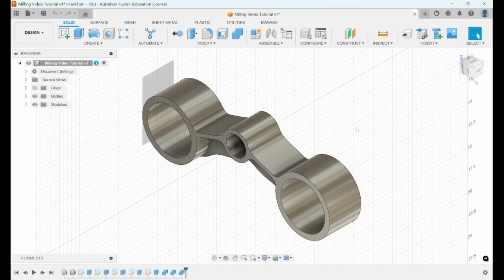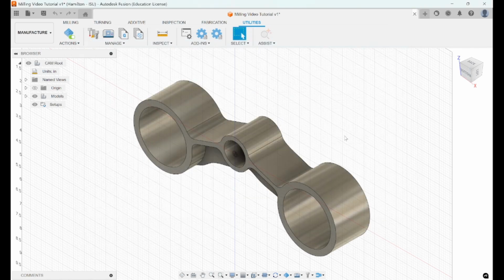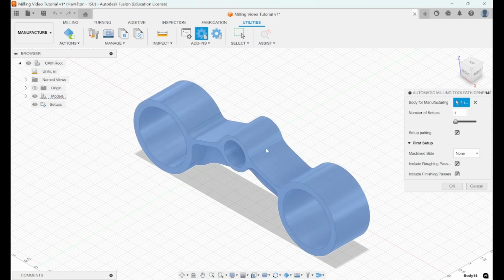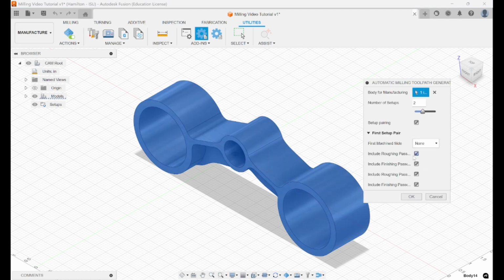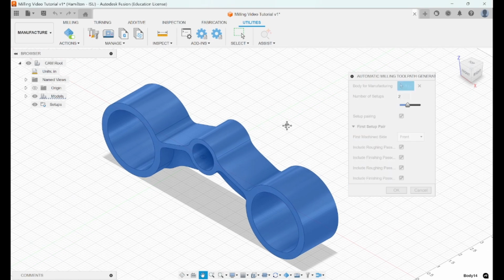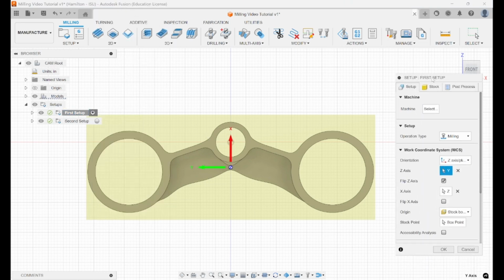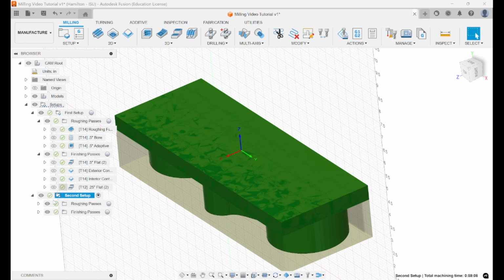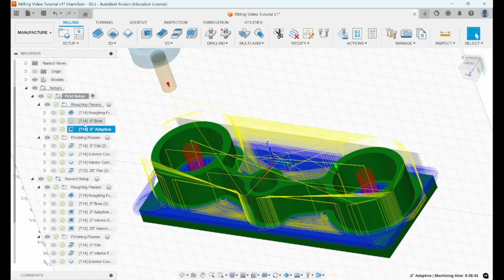CIRAS Automated Toolpath Generation using Fusion 360 - Milling Tutorial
This video walks through how to use our custom automated toolpath generation plugins using Fusion 360 for 3-axis operations. The majority of the development and testing as well was the video production was performed by Josh Trimberger, an Undergraduate Research Assistant in the Hybrid Automation and Manufacturing Lab.

This work was funded by the Center for Industrial Research and Service at Iowa State University.